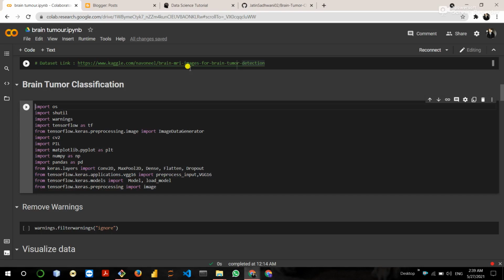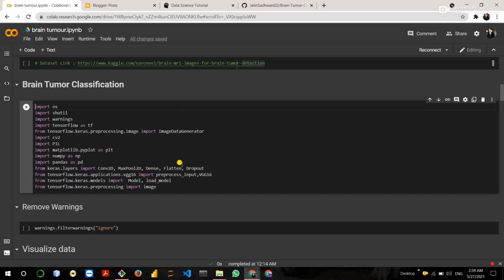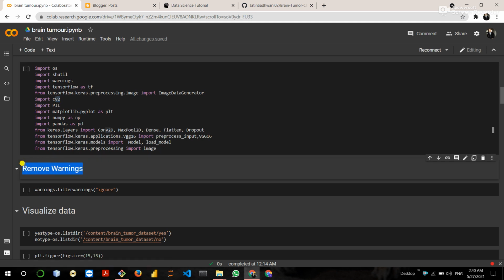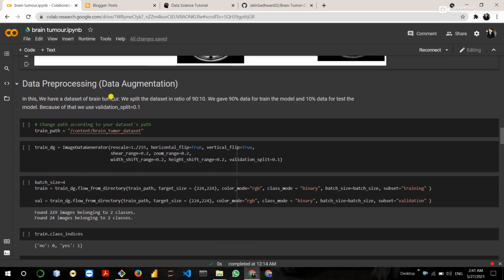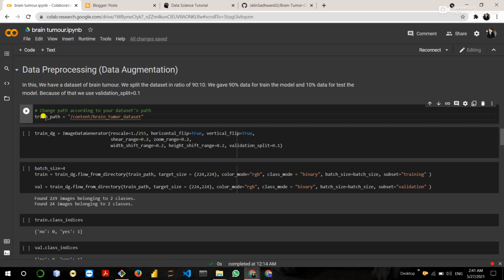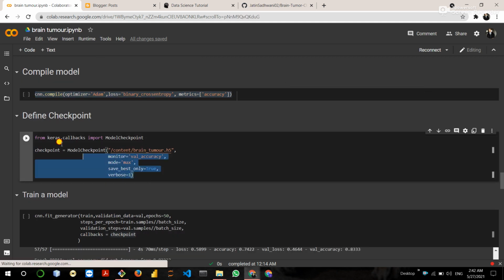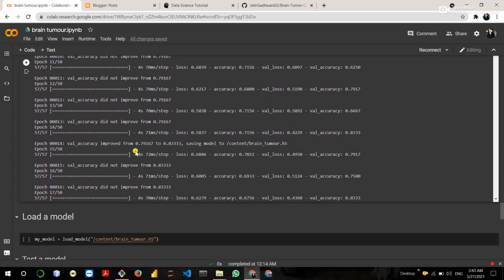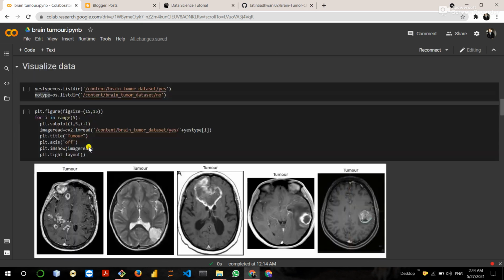Brain Tumor Classsification in deep learning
I have implemented in this project, I defined my own Convolutional Neural Network architecture and trained the model on the brain images and after training the model, it gave me a 91.66% validation accuracy. And A model saved at 91.66% accuracy with the help of a checkpoint. And I used the data set of brain tumors which was taken from kaggle. This Set contains 155 images who have brain tumors and 98 images who have no brain tumor.

If you Like and Interested in Data Science, Machine Learning , Deep Learning , Natural  Language Processing and Python etc . So, you can refer this blog .